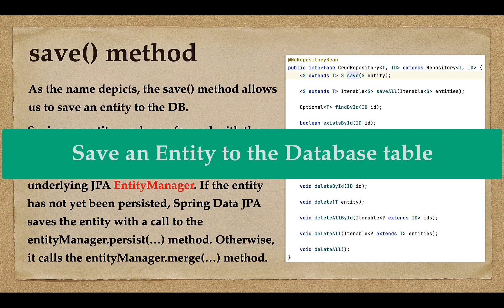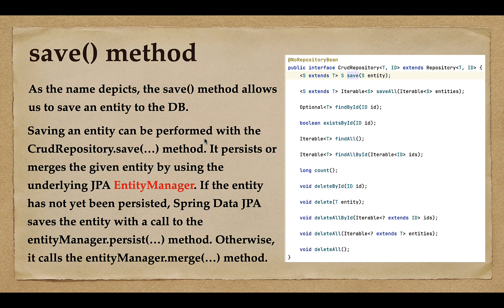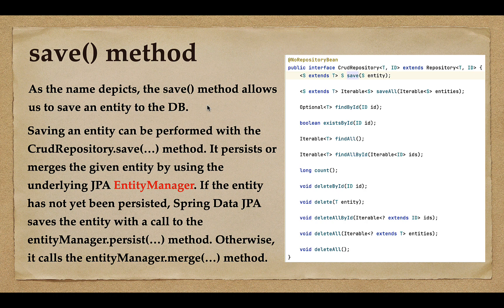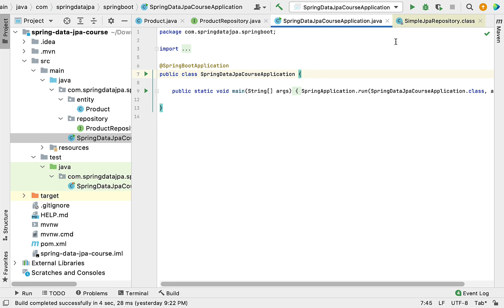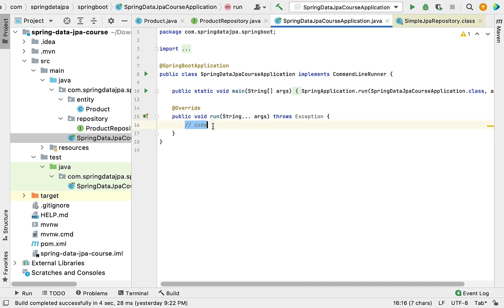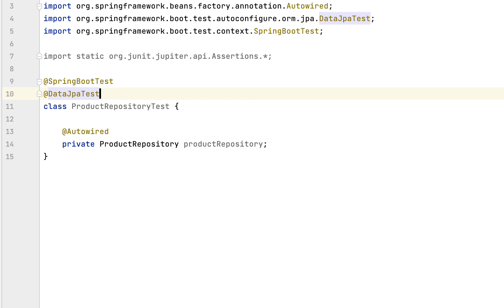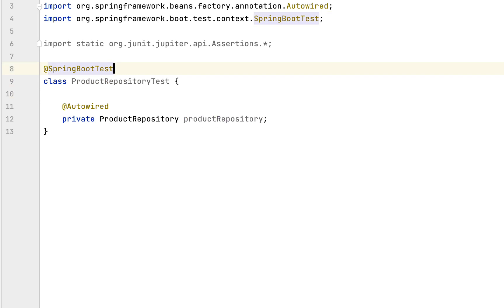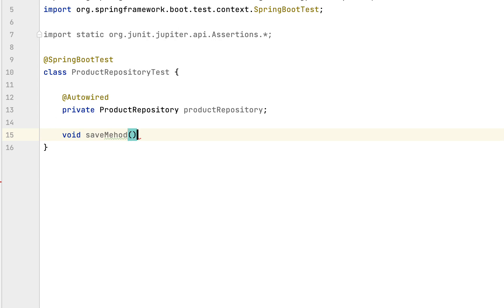Spring Data JPA Tutorial - #14 - save Method | Save an Entity to the MySQL Database Table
In this lecture, we will learn how to save an entity to the database using the save() method.